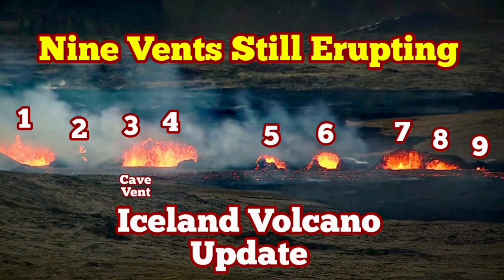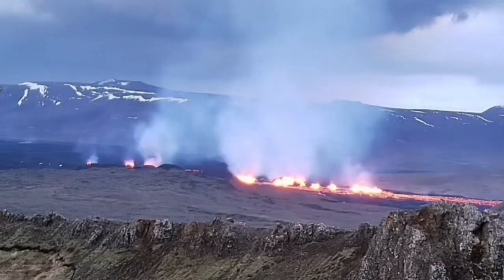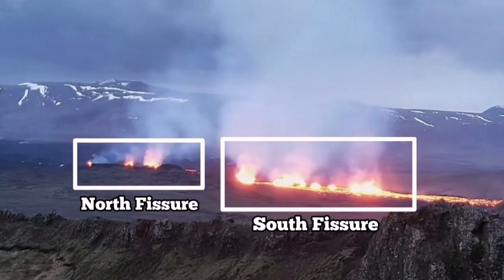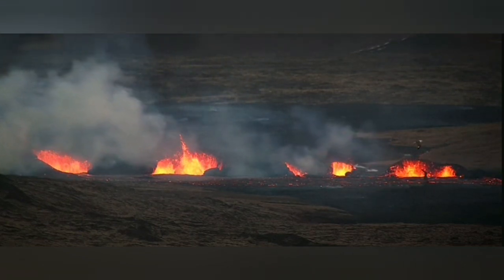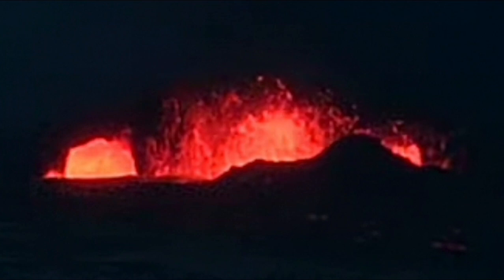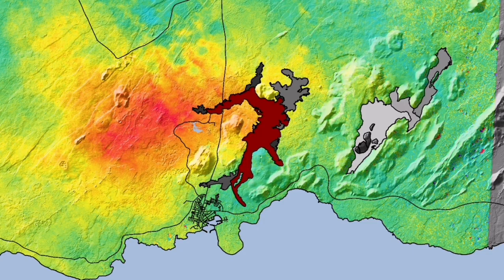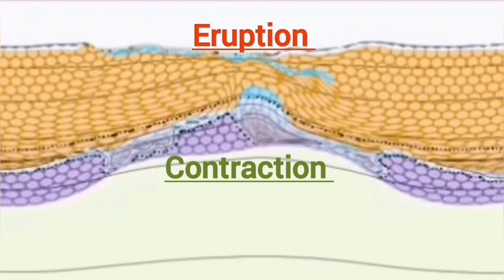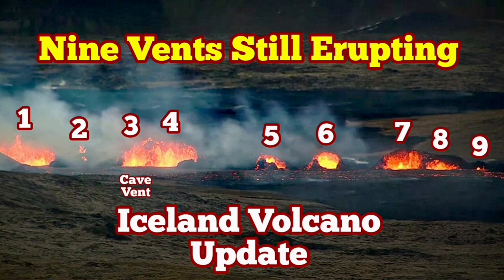Iceland Volcano Update: Nine Vents Still Erupting, Saturday SO2 Gas Emissions , Grindavík